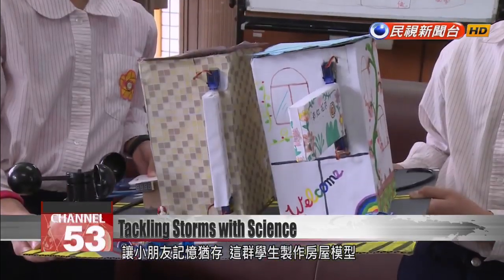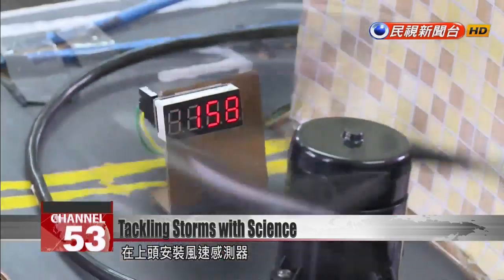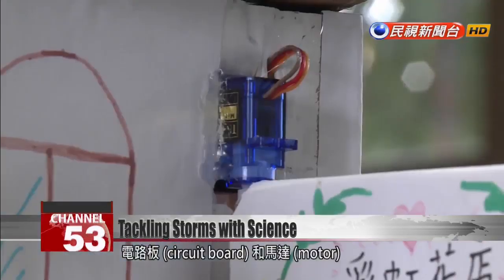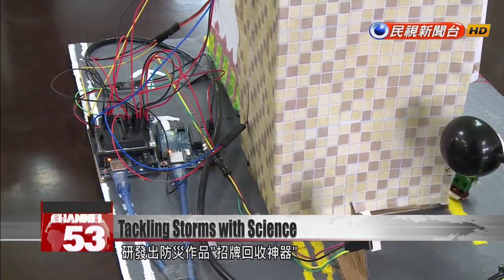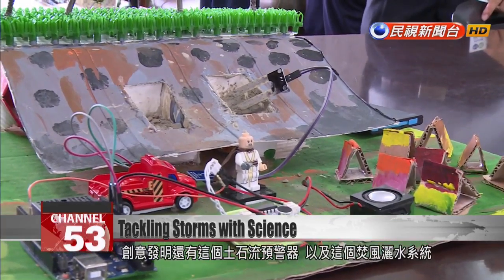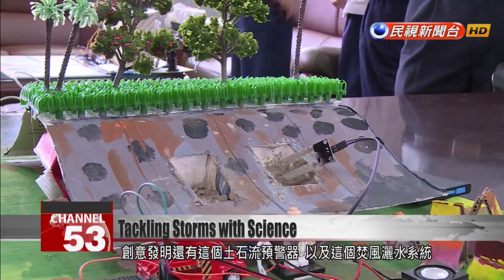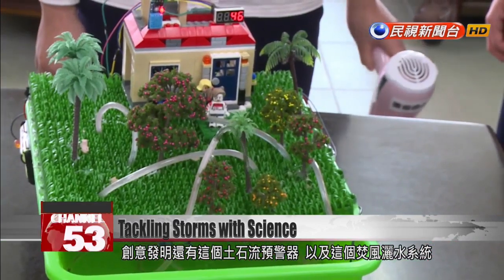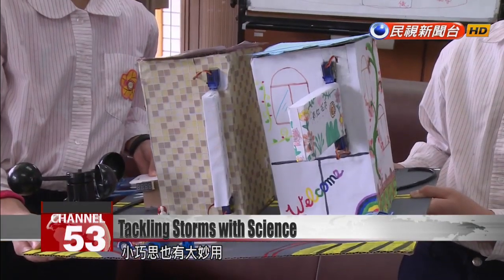Taitung children build science projects that tackle natural disasters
Three years ago a super typhoon made landfall along the East Coast and left a trail of signs and other wreckage along the streets. Children at Taitung''s Kang Le Elementary School have come up with a clever system that automatically retracts signboards once winds reach dangerous speeds. Their invention, called the "signboard retracting amulet," is just one of the science projects that will be up for display at the national science fair. When the wind reaches a set speed, the signboards on this architectural model automatically retract. This is the work of sixth graders at Taitung''s Kang Le Elementary School.Three years ago, Super Typhoon Nepartak had hit Taiwan, tearing signs off buildings and leaving behind a scene of devastation that the children say they still remember. These students built a model and installed a wind speed sensor, circuit board, and motor. Their device is called the "signboard retracting amulet."Lin Yan-lingKang Le Elementary SchoolIn natural science class, we learned that typhoons leave behind lots of trash on the ground. So we designed a device, hoping to reduce the chance of signs getting blown away.Other disaster-preparedness projects are this warning system for rockslides, and this sprinkler system that combats the effects of foehn winds.Chen Ko-hongAcademic affairs directorOne of the units in our natural science class was an introduction to typhoons. Going off this topic of typhoon disasters, we guided the children in thinking about different types of disasters and about ways to mitigate their damage.These small creations can make a big difference. The kids are headed next to represent their school at the national science fair.